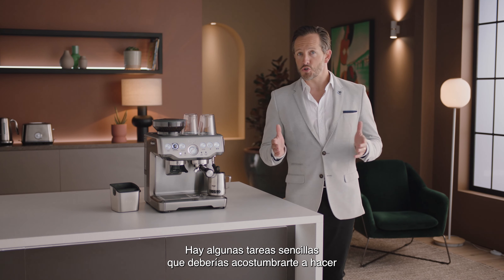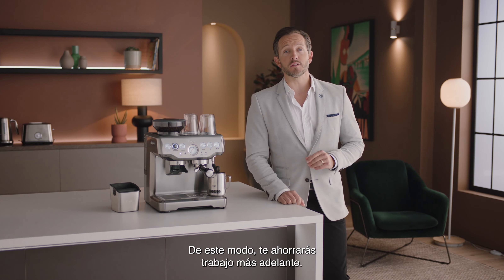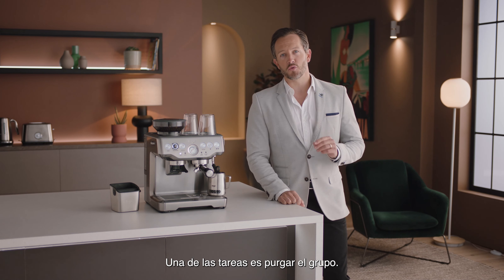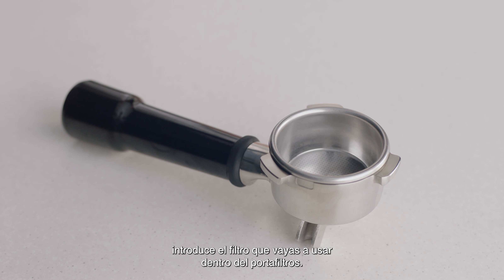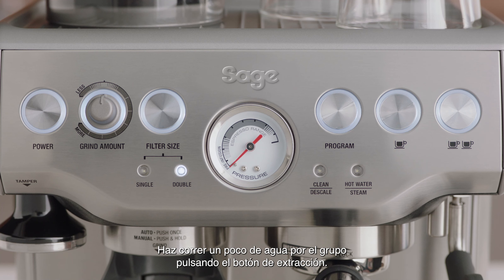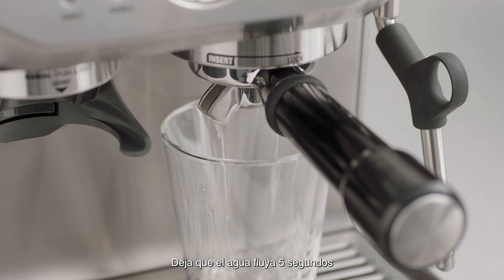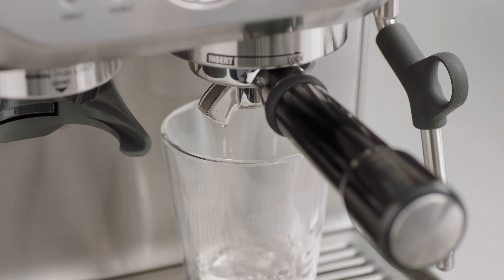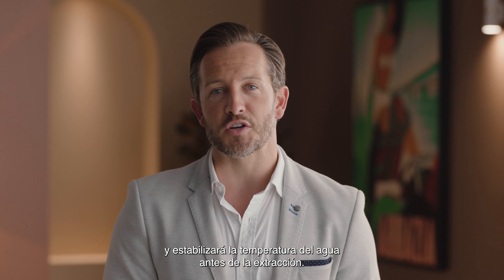The Barista Express™ | Guía de limpieza diaria: purga el grupo | Sage Appliances ES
Si quieres que tu cafetera siga funcionando correctamente y ofreciendo resultados de calidad de barista, es importante purgar el grupo de forma habitual.

Tanto si vas a hacerte un long black como un capuchino, deberías acostumbrarte a purgar el grupo antes y después de cada vez que prepares café. Si lo haces con regularidad, evitarás que el grupo acumule residuos de café y conseguirás siempre una extracción perfecta.

Configuración:
1. Antes de la primera extracción, introduce el filtro que vayas a usar dentro del portafiltros.
2. Coloca y fija el portafiltros en el grupo.
3. Haz correr un poco de agua por el grupo pulsando el botón de una taza.
4. Deja que el agua fluya cinco segundos y vuelve a pulsar el mismo botón para detenerla. Esto eliminará los restos de café molido del grupo y estabilizará la temperatura del agua antes de la extracción.

También hay que enjuagar el filtro antes y después de preparar un café. Mira este vídeo para saber cómo hacerlo en tu cafetera Barista Express™

Echa un vistazo a otros vídeos sobre cómo sacar el máximo partido a la cafetera Barista Express™